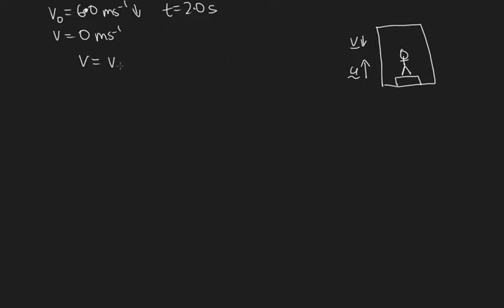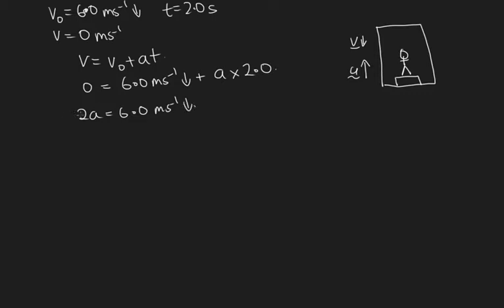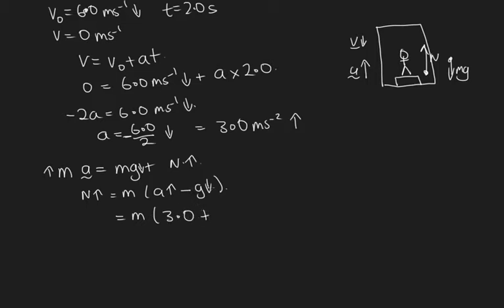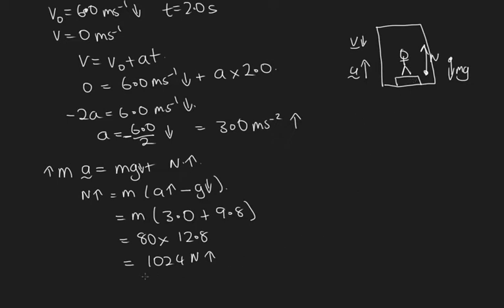Forces on an elevator: part 4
In this video, we will look at the forces when the elevator (going down) is reaching the correct floor and starts to decelerate.